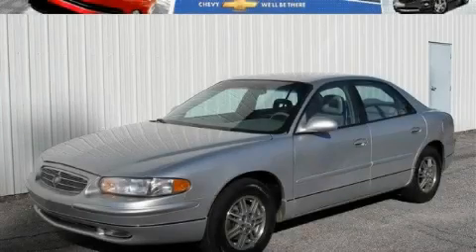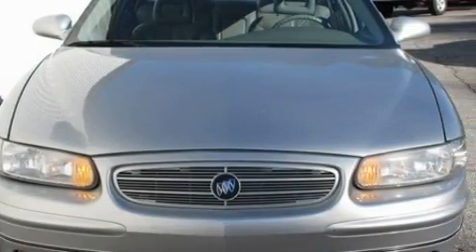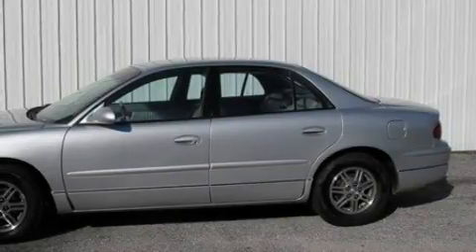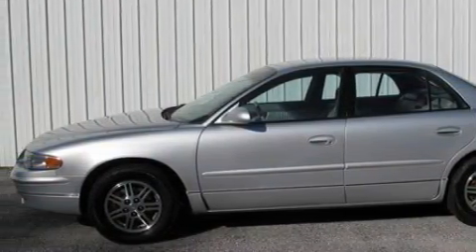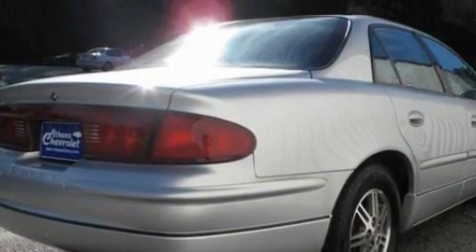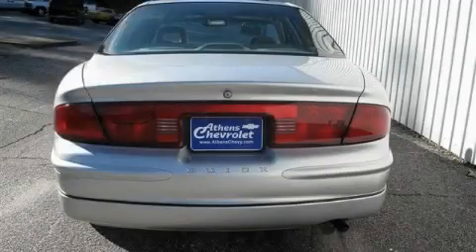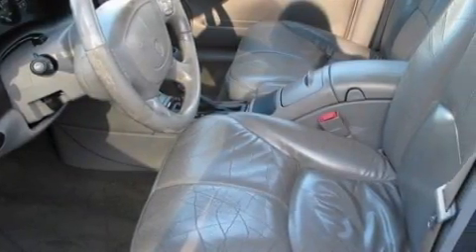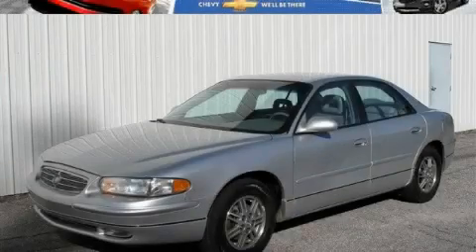Used 2003 Buick Regal Athens GA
We've been honored to serve the Athens GA area, we promise that your experience at our dealership will exceed your expectations!

 Year: 2003
 Make: Buick
 Model: Regal
 Engine: Gas V6 3.8L/231
 Trans.: Automatic
 Exterior: Sterling Silver Metallic
 Miles: 188,683
 Interior: Medium Gray

 http://

 Preowned 2003 Buick Regal Athens GA